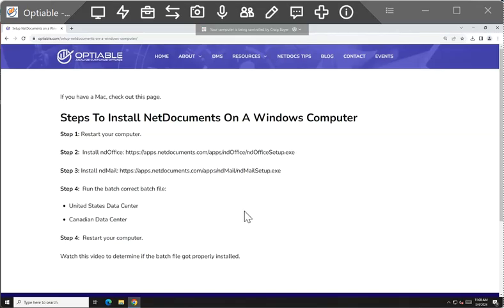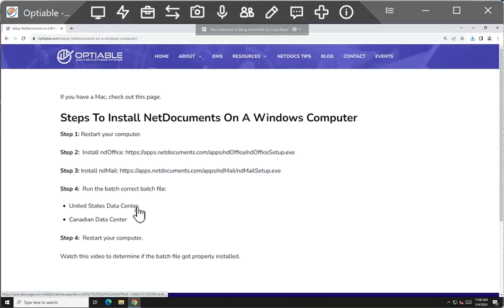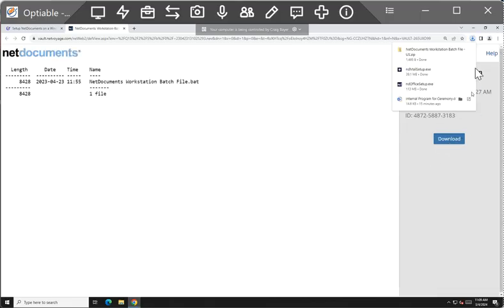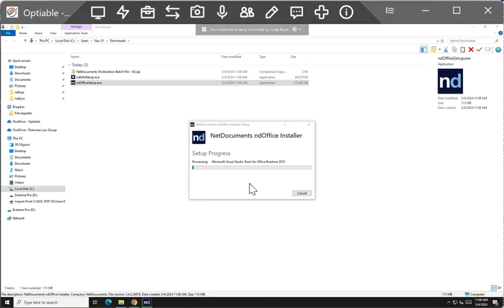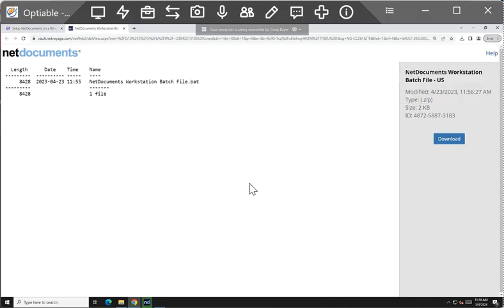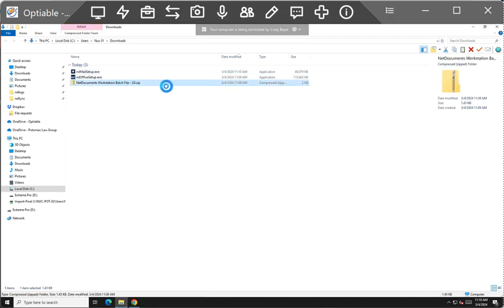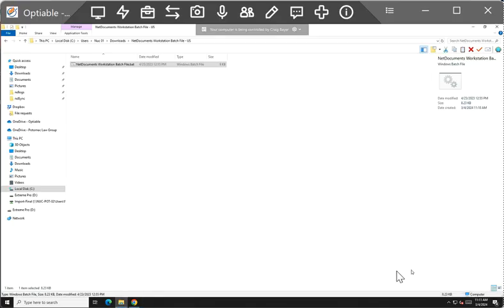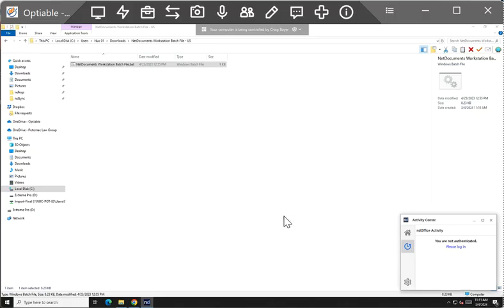Installing NetDocs on a Windows PC